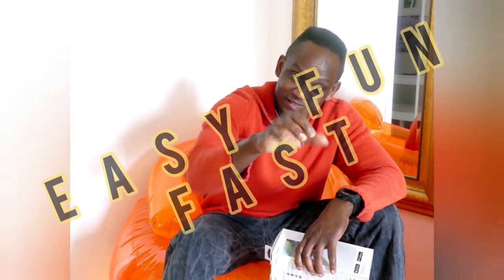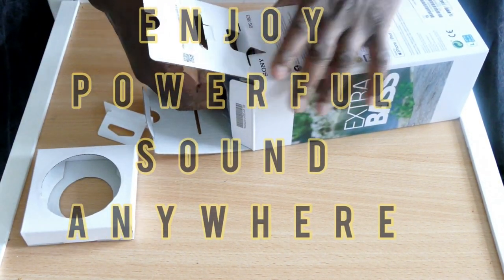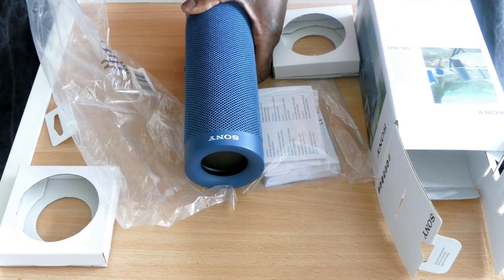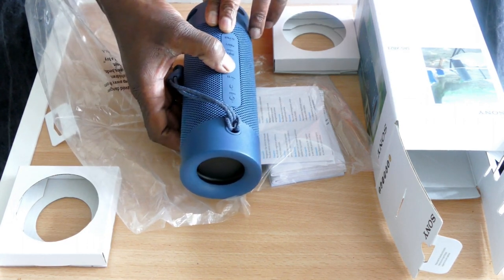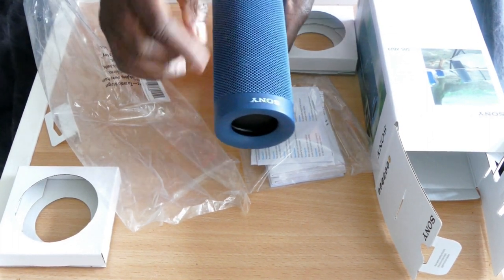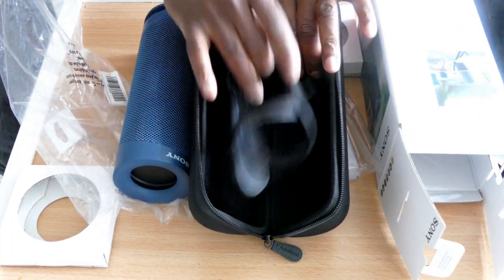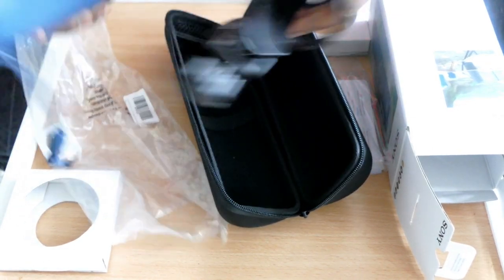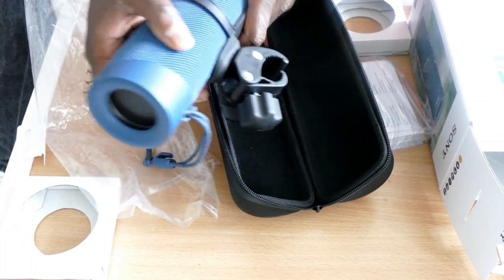Sony Srs-Xb23 Wireless Extra Bass Bluetooth Speaker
Sony Srs-Xb23
Sony Srs-Xb23 Carrying Case

Enjoy powerful sound anywhere
Enjoy deep, punchy sound wherever you like with your EXTRA BASS™2 speaker. Dual passive radiators work together with full-range speakers to enhance low-end tones, giving bass a boost.

X-Balanced Speaker Unit enhances sound quality and power
Developed by Sony, the X-Balanced Speaker Unit achieves high sound quality and powerful sound pressure for a richer, deeper, more rewarding listening experience.

Totally dustproof
Thanks to the IP67 rating3, you can take your speaker to the beach, the forest, the desert, or wherever you like—the SRS-XB23 will keep on playing, no matter how dusty the surface.

Totally washable and waterproof
With an IP67 rating3, your speaker is waterproof and saltwater resistant—so you've no worries using it by the sea or the pool—and there's no problem washing it either4
The SRS-XB23 has undergone extensive shock testing to make sure it can withstand the inevitable knocks, bumps, and scrapes that come with everyday use. Even if you drop it, the SRS-XB23 will keep on working.5

Up to 12 hours of battery life6 means the SRS-XB23 can party even longer than you can. Even in EXTRA BASS™ mode, you can party for up to 10 hours.7

Speakerphone for hands-free calls
The speakerphone function offers a convenient way to talk hands-free, whether it's a conference call for work or a chat with friends.8

Get things booming with Party Connect
Enjoy the same song, multiplied, with Party Connect. Connect up to 100 compatible wireless speakers9 with BLUETOOTH® technology and the music syncs up so everyone dances to the same beat.10